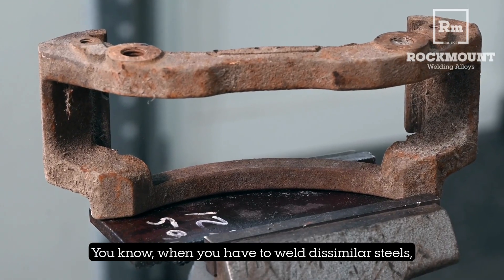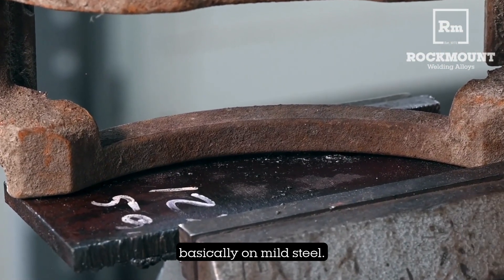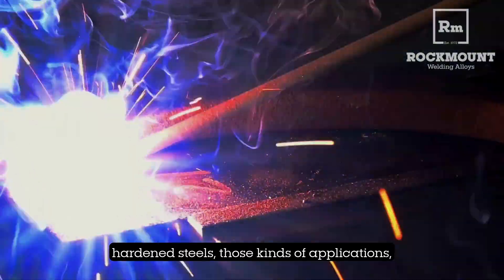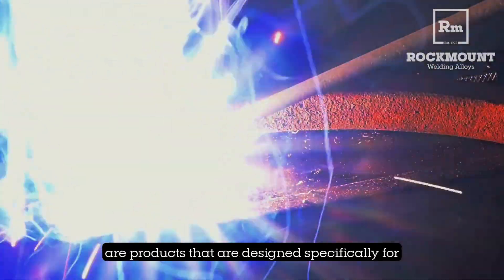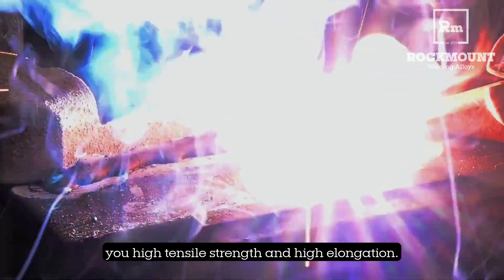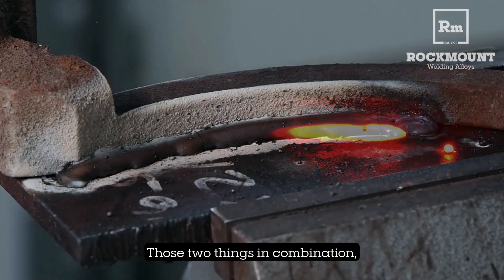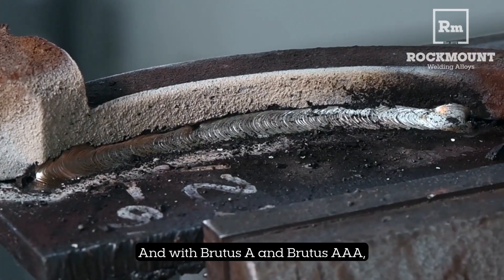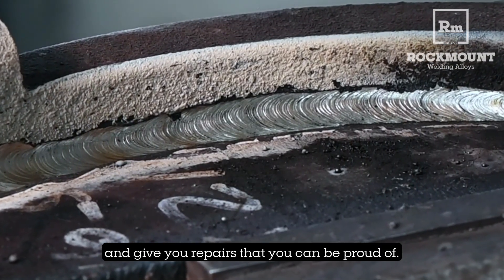Brutus Arc Rods -- The Arc Rod Every Repair Welder Should Carry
Welding dissimilar or unknown steels can be a challenge. Rockmount's Brutus Arc Rods were designed to not only have the strength and elongation needed to achieve quality welds, but also for applications involving any type of steel. This means you can use Brutus for mild, carbon, stainless, crack-sensitive, cast, or even to join unknown steels. Watch to learn more about the incredible characteristics or Brutus Arc rods!